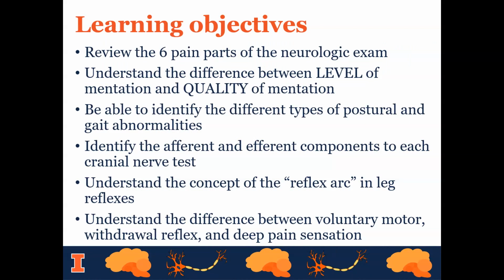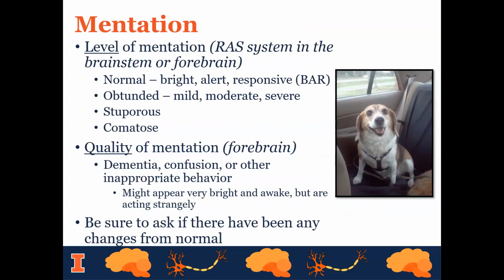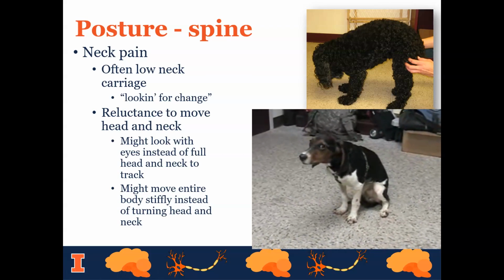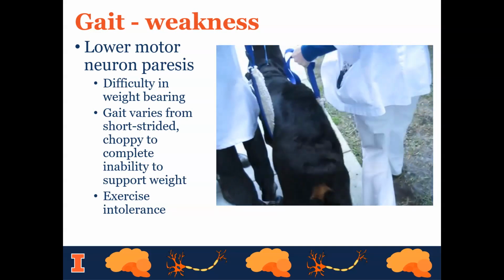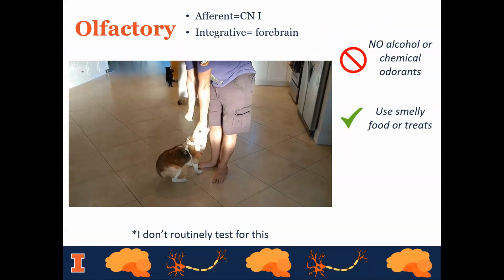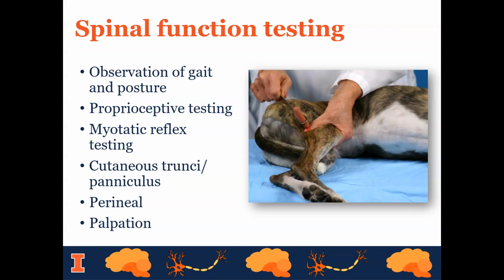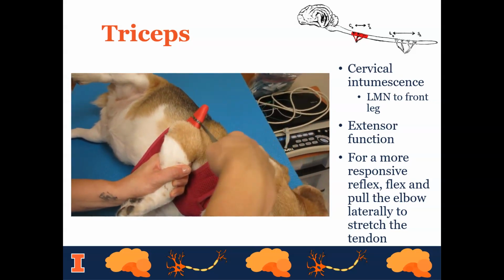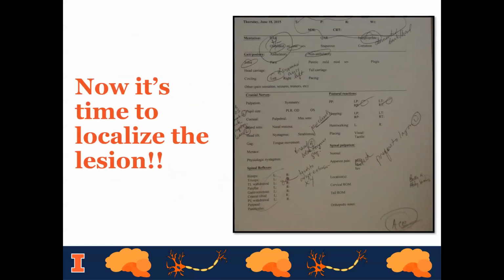The Neurologic Exam - Rose Peters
This video describes the essential approach to history-taking and the canine neurologic exam.